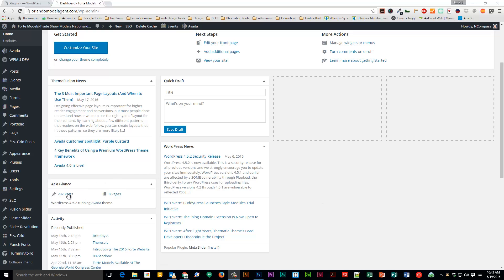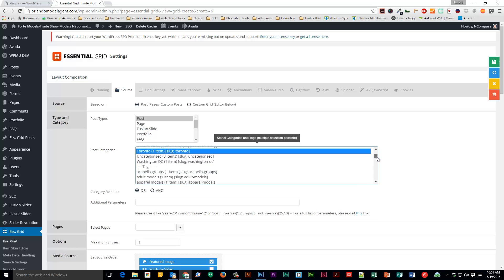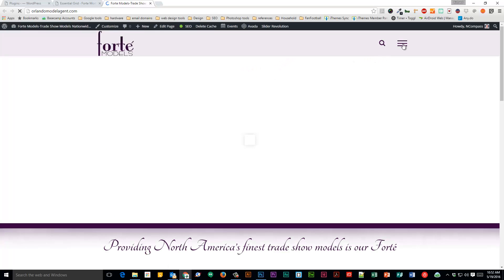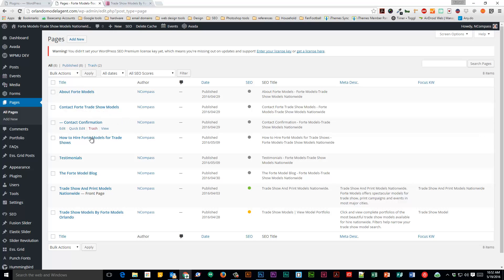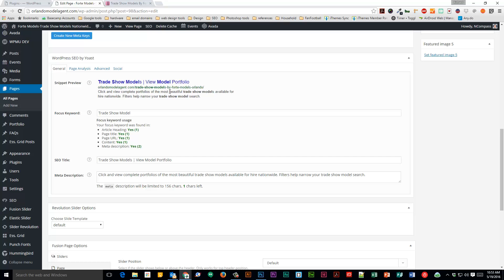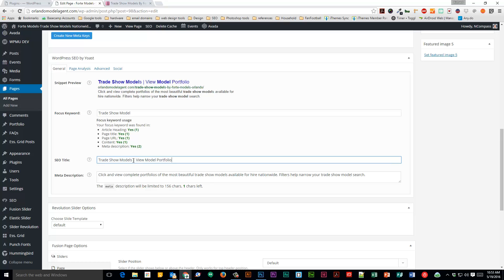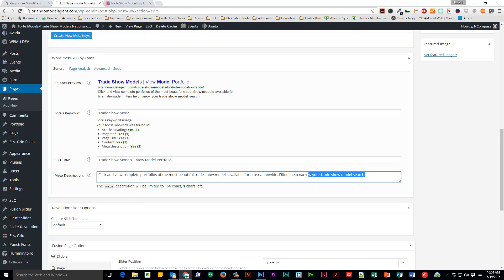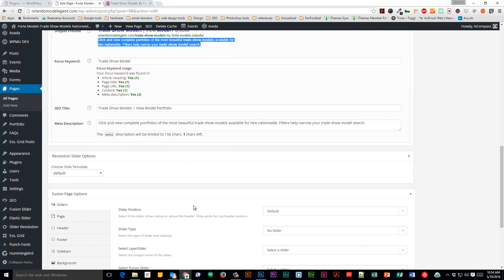Essential Grids Add Category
How to add a category to essential grids